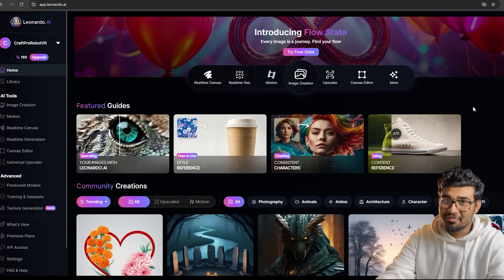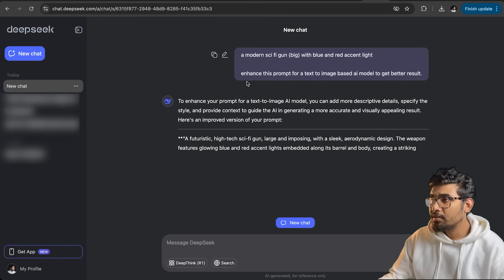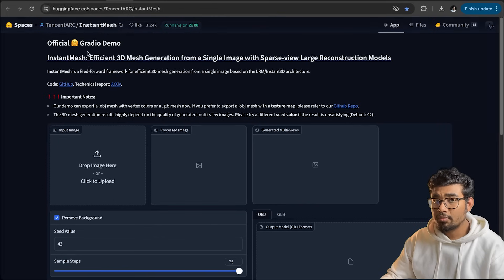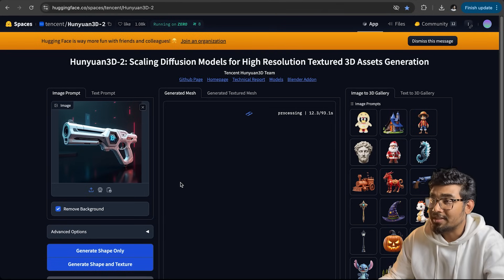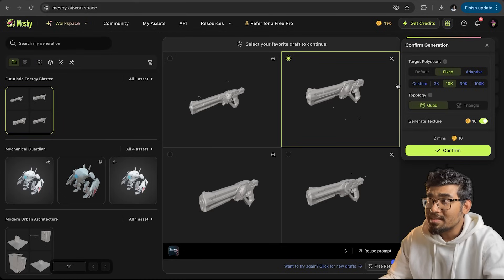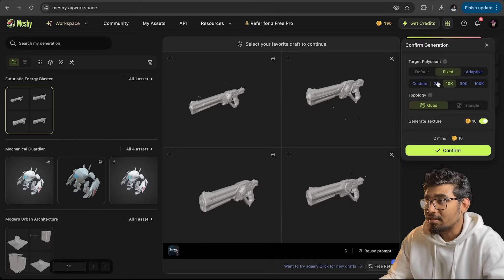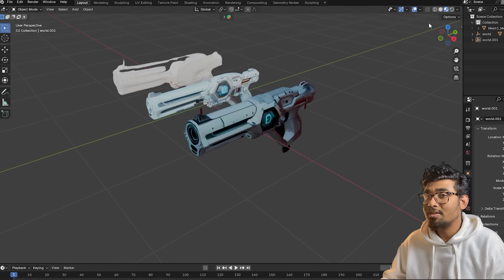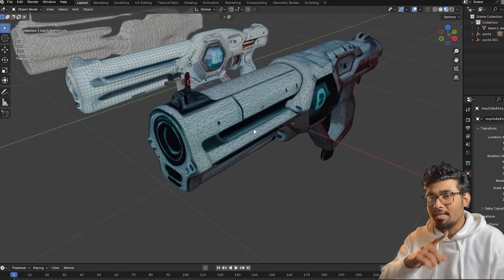Convert any 2d images into 3d model using AI [ FREE ] | DeepSeek + Meshy.ai + Hunyuan3D + Blender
In this video, I’ll show you how to turn 2D images into 3D models using FREE AI tools ! Whether you're a designer, artist, gamer, or just curious about 3D modeling, this step-by-step tutorial is perfect for you. Learn how to use cutting-edge AI tools to create professional 3D models quickly and easily—no prior experience required!

✨ What You’ll Learn:

The best AI tools and software for converting 2D images to 3D models.

A simple, beginner-friendly process to create stunning 3D models.

Practical applications for your 3D models, including gaming, animation, and 3D printing.

Time-saving tips to automate the process and boost your productivity.

🚀 Why This Video is a Must-Watch:

Trending Topic: AI and 3D modeling are hot topics right now, and this video combines both in an easy-to-follow tutorial.

Beginner-Friendly: No technical skills? No problem! I’ll guide you through every step.

Visually Engaging: Watch as 2D images transform into 3D models right before your eyes—it’s mesmerizing!

Actionable Insights: Walk away with the knowledge to create your own 3D models for personal or professional projects.

🔧 Tools Mentioned in the Video:

Software: Blender 4.2

💬 Let’s Connect!

Have questions? Drop them in the comments below—I’d love to help!

TimeStamp:
00:00 - Intro
00:22 - Creating Reference Image
03:08 - InstantMesh
03:48 -  Hunyuan3D - 2
04:45 - Meshy
07:35 - Importing in Blender
09:34 - My Thoughts